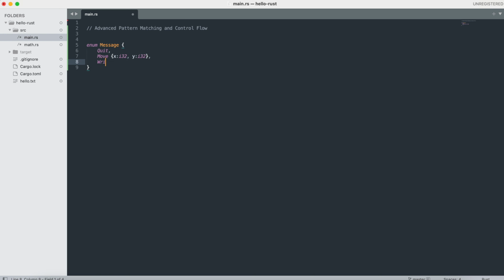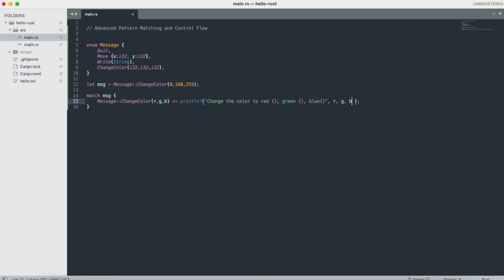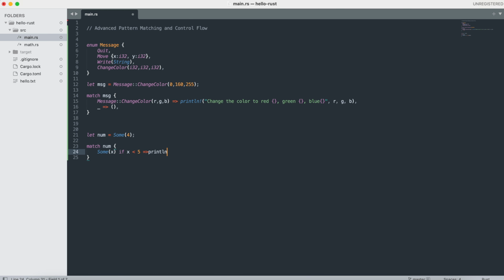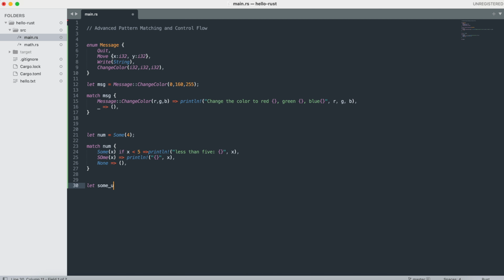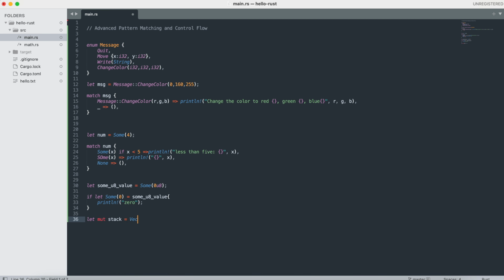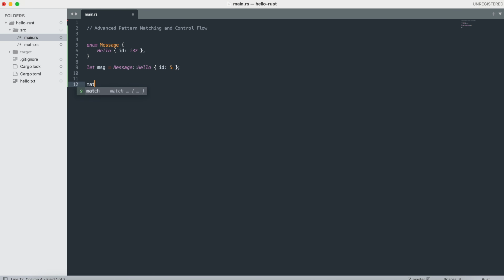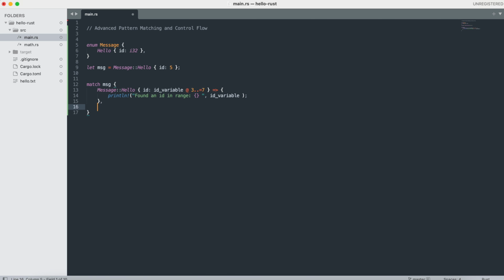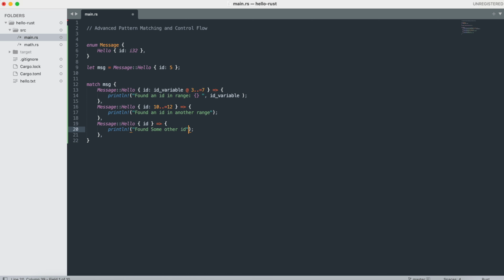14 Rust Crash Course: Advanced Pattern Matching and Control Flow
Rust's pattern matching goes beyond simple match statements. Patterns can match complex data types, bind variables, and guard conditions for more expressiveness. Nested and chained matches enable concise control flow. Match ergonomics like @ bindings and wildcard patterns reduce boilerplate.

For control flow, Rust has more advanced branching tools like if let and while let that combine conditionals and pattern matching. Loops like loop, while, for and their _in variants handle iteration. Useful methods like all, any, find, position scan iterators efficiently. Closures capture environments and chains iterators immutably.

Rust's functional influences provide expressiveness options too. Carriers propagate values between functions and closures. Generators yield multiple times, enabling custom iterators. Procedural macros write build-time generated code. Attributes annotate types and functions for metadata. Overall Rust offers powerful, flexible control flow options from functional and imperative paradigms - all balanced with safety and speed.